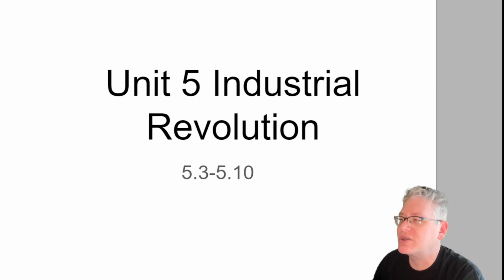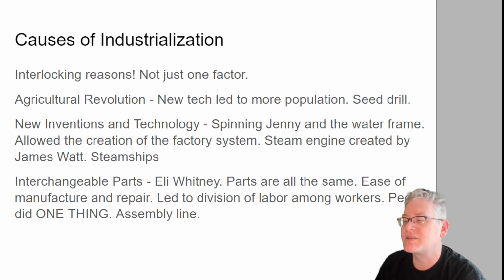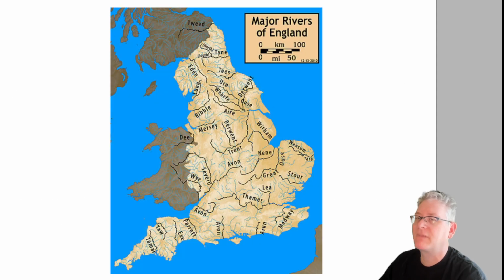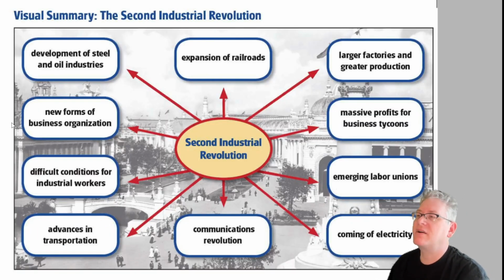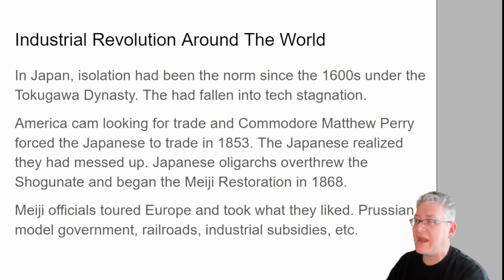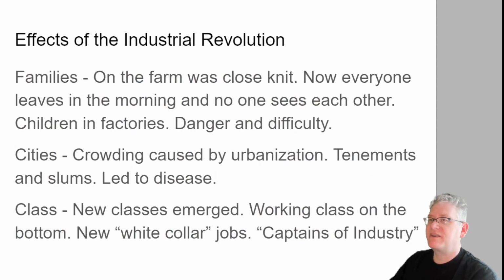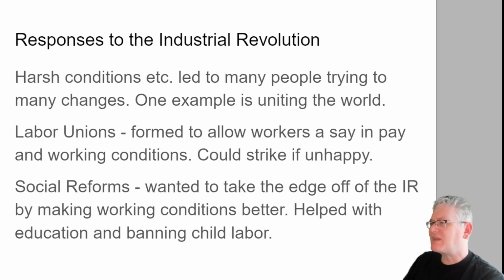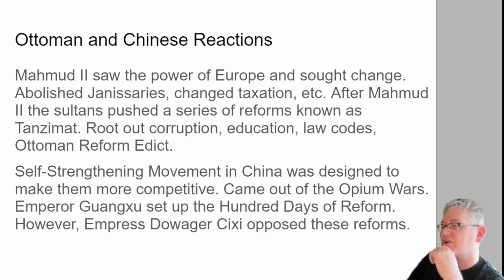Unit 5.2-5.10 Industrial Revolution